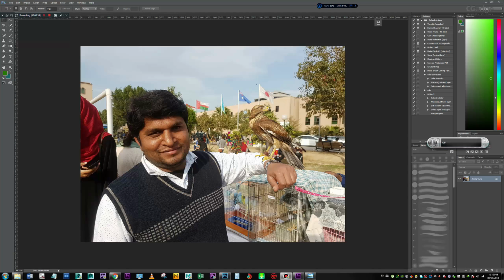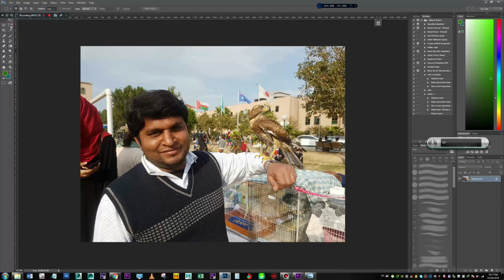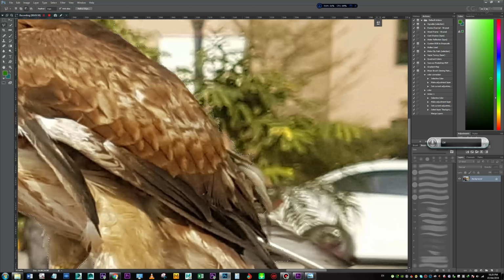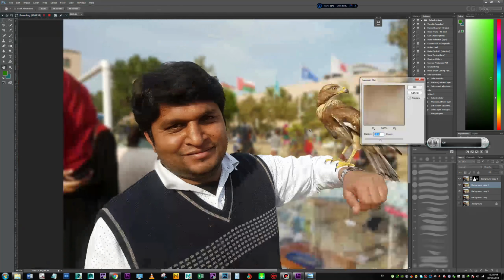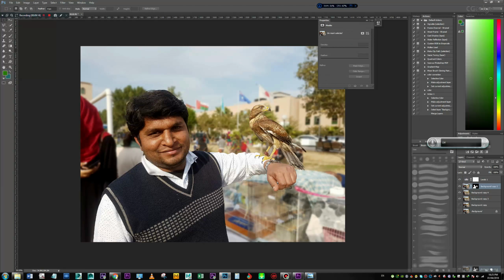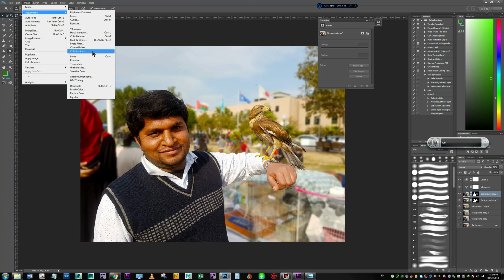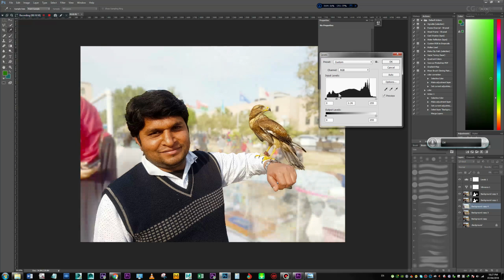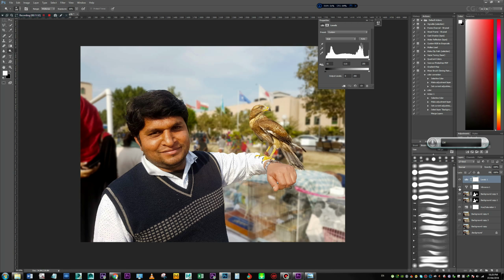Give Depth of Field to any image with Photoshop Tutorial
In This tutorial i will tell you guys how to can make background blur to any image and you can Give Depth of Field to any image so watch till the end for getting and understanding the better result